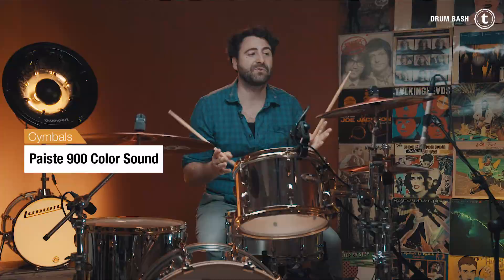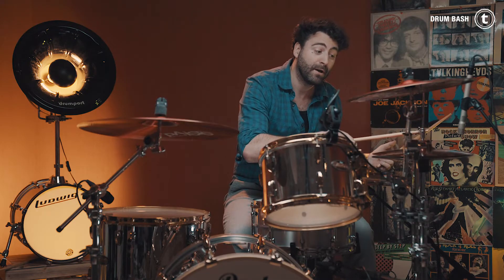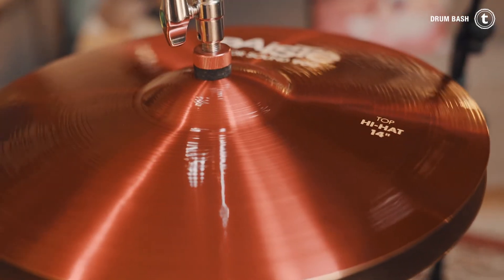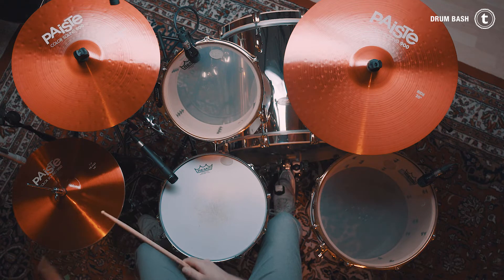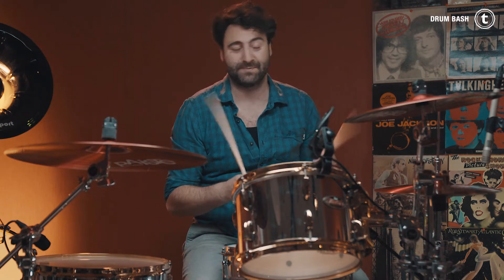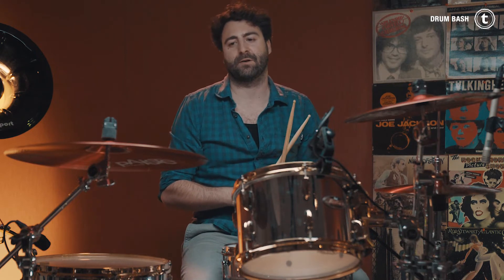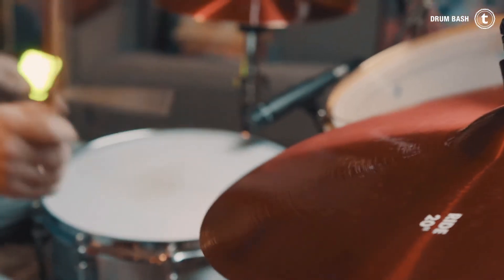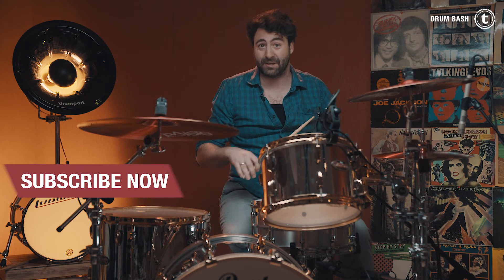Paiste Color Sound 900 | Cymbals | Gear Check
Gear Check!!! The Paiste Color Sound 900 Cymbal Set in color red is something cool to spice up the look of your all around drum setup. They look cool and you should have a look for yourself how they sound. Let me know what you think about them. Cheers Simon

Interesting bits and pieces:
0:00 Intro
0:21 With a nice groove
0:43 Cymbal set sizes
1:15 Gear talk
1:51 Hihat
2:14 Crash
2:51 Ride
3:22 Cymbals for Ballads
3:35 or Rock/ Metal
3:46 or even blast beats